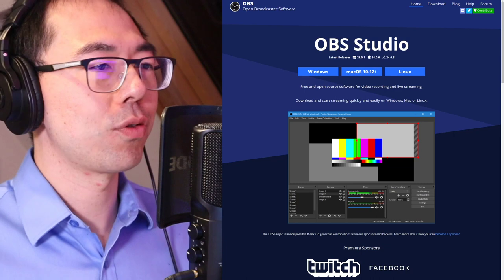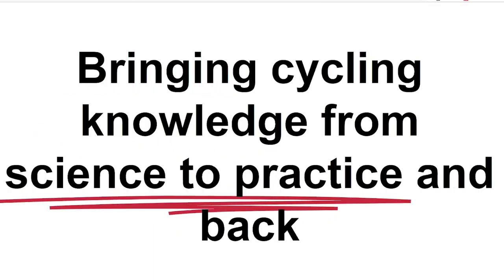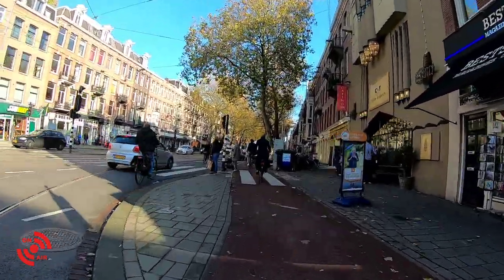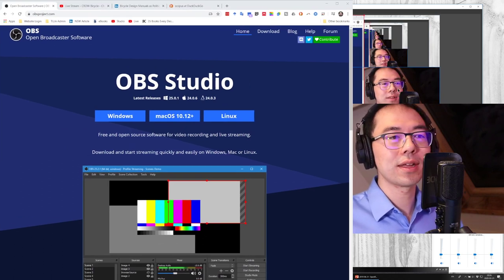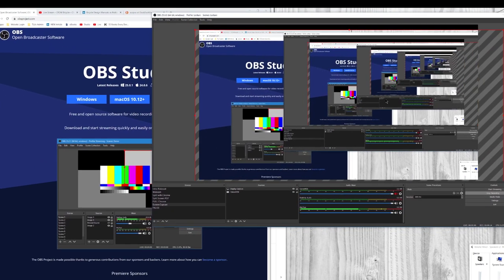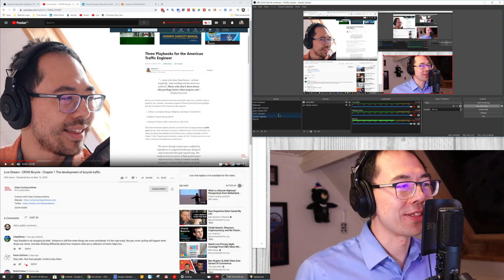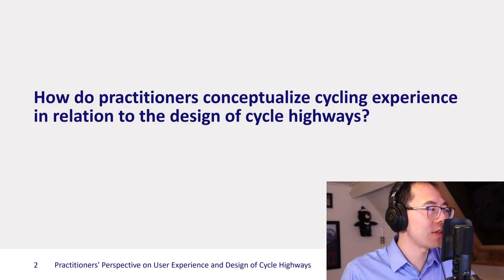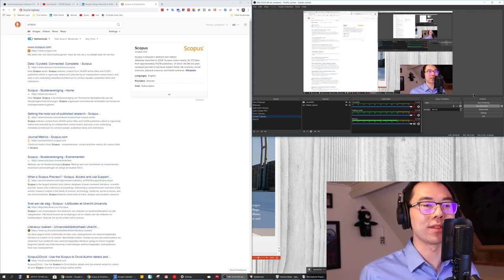Tutorial: Online Teaching with Open Broadcaster Software (OBS)